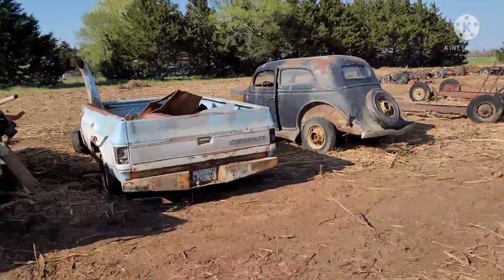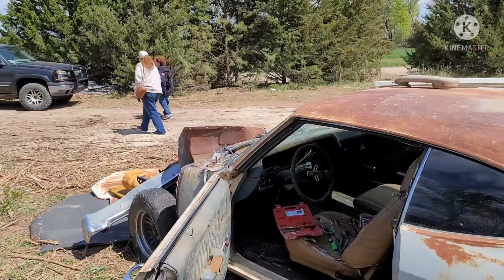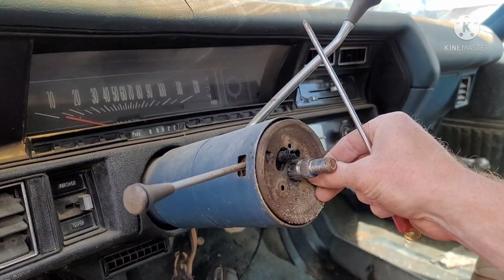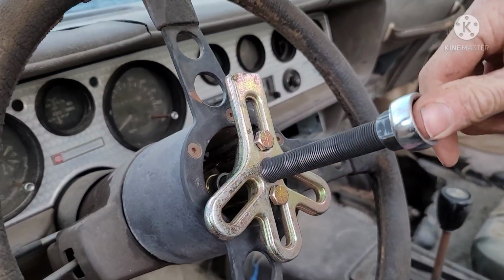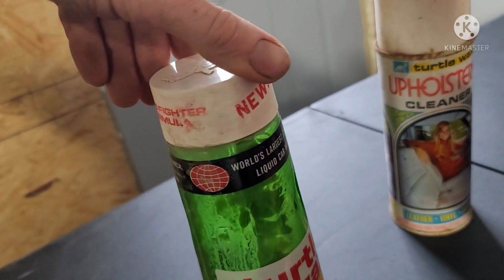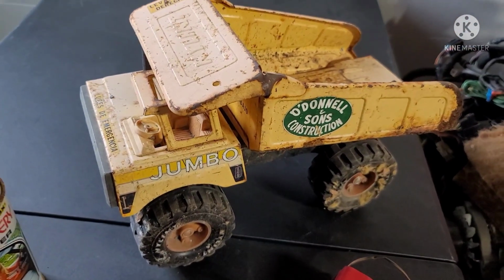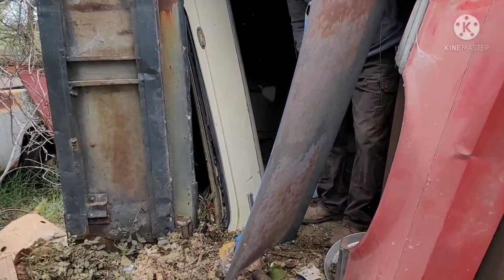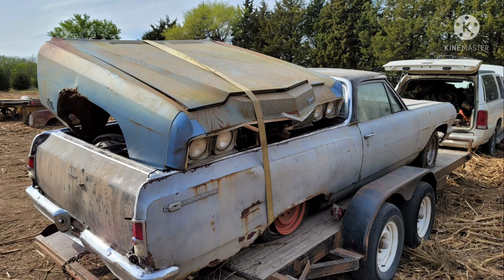Crazy Abandoned Car Hoard Picks: We buy cars, parts, & collectibles! Plus vehicle hauling action!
Mr. Goodpliers returns to the crazy abandoned car hoard to load and haul! Come along for the vehicle hauling action, then stick around to see our picks of cars, trucks and collectibles!